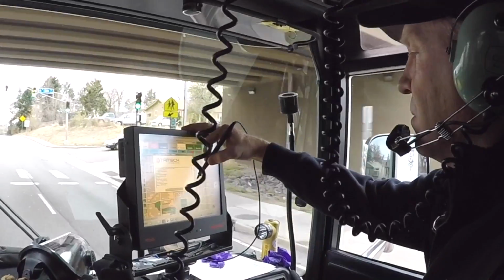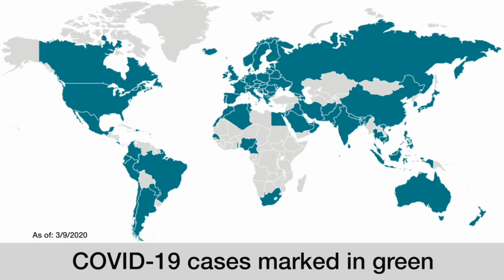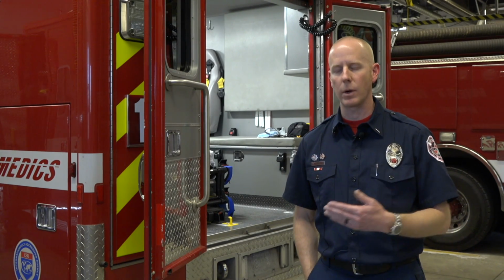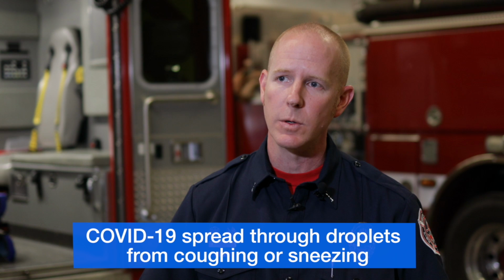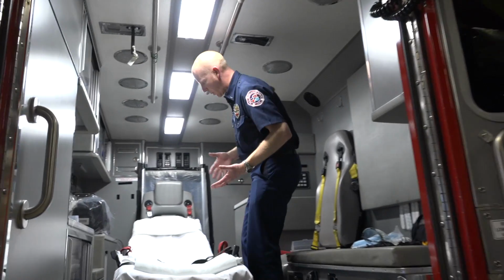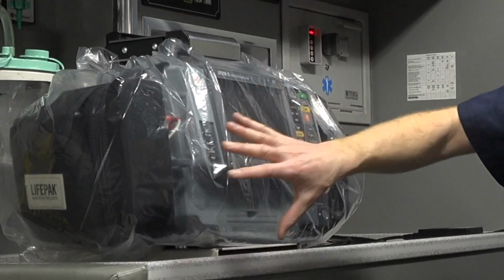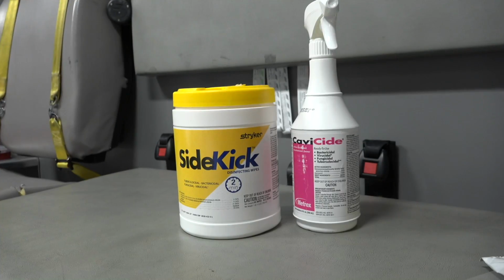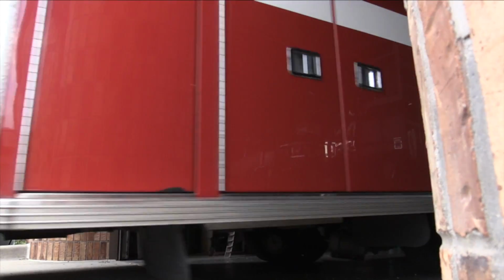West Metro Fire Rescue: COVID-19 Response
As we see more cases of COVID-19 around the country and here in Colorado, West Metro is changing the way we respond to medical calls, in an effort to keep the community and our firefighters safe. And, to stop the spread of the virus.
"Whatever it takes to serve."